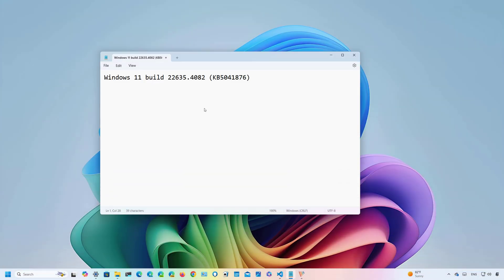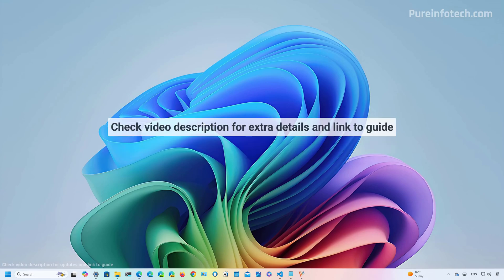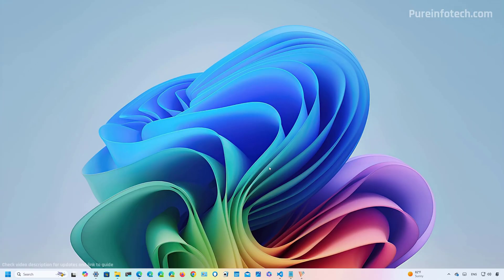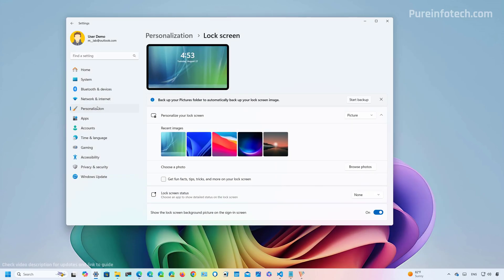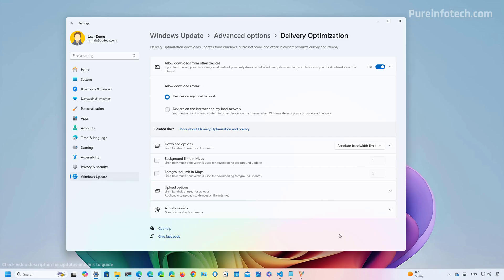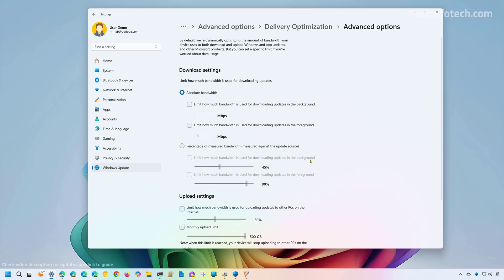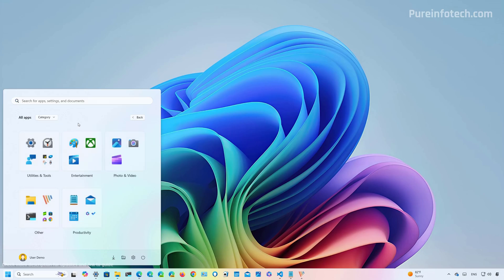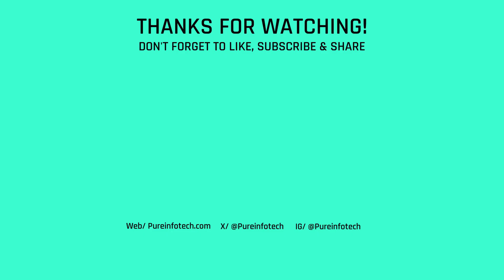Windows 11 build 22635.4082: NEW Lock screen media controls, Notifications, Settings, Start menu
Windows 11 build 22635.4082 (KB5041876) hands-on video. Follow ➡️ link for full steps ✅
This video walks you through the new media controls in the Lock screen, the new option to disable notification suggestions, and updates the Delivery Optimizations settings. Also, this video goes through the changes in the Start menu for the All Apps menu to change the list views.

00:00 Intro
00:25 Lock screen new media controls
01:40 Notifications Suggestions off option
02:14 Delivery Optimization new UI
03:34 Start menu new category view
04:18 Closing